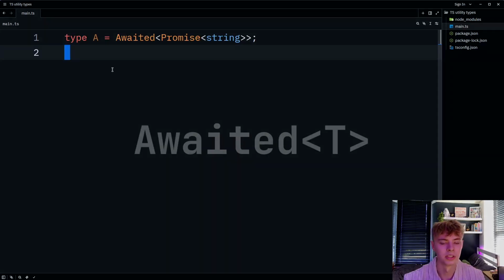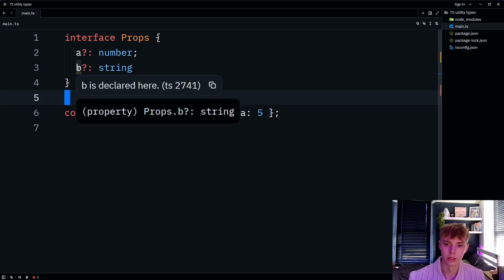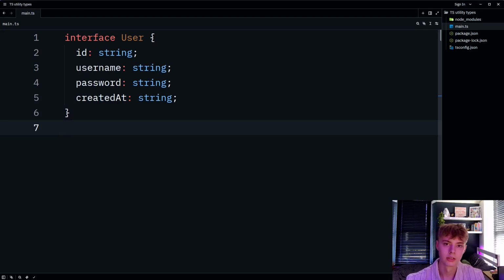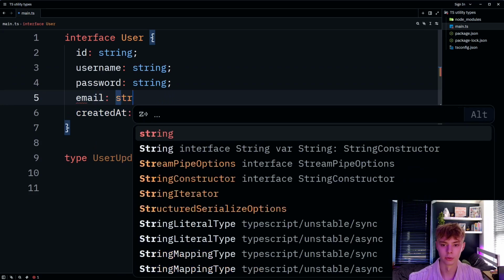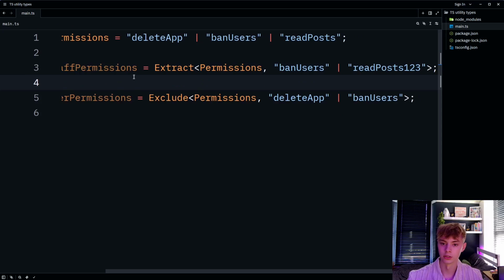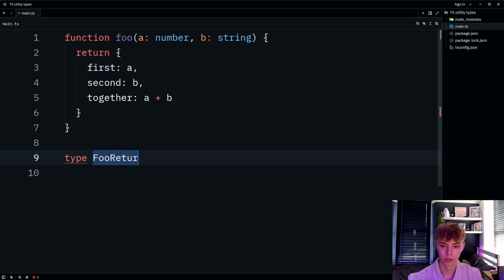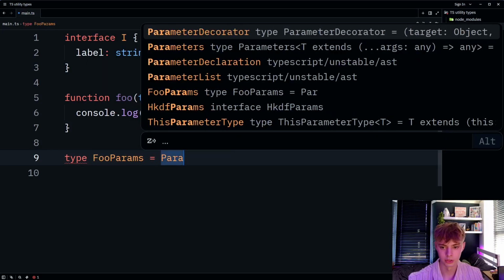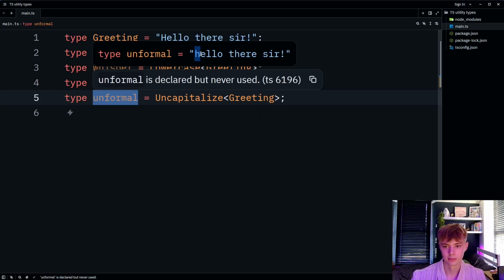TypeScript Utility Types You Should Actually Know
TypeScript comes with a bunch of built-in utility types that can save you a lot of time—but they're easy to overlook if you're just getting started.

In this video, I walk through the most useful TypeScript utility types, explain what each one does, and show practical code examples so you can see when and why you'd use them.

We'll cover types like Partial, Pick, Omit, Record, Required, Readonly, Exclude, Parameters, and more.

If you've ever seen these types in a codebase and wondered what they actually do, this video should help clear things up.

Timestamps:
00:00 Awaited
00:35 Partial
01:26 Required
02:25 Readonly
03:11 Record
03:58 Pick
05:13 Omit
06:29 Exclude
07:40 Extract
08:20 NonNullable
08:38 Parameters
09:11 ConstructorParameters
10:06 ReturnType
10:35 NoInfer
12:10 ThisParameterType
13:06 String Manipulation Types